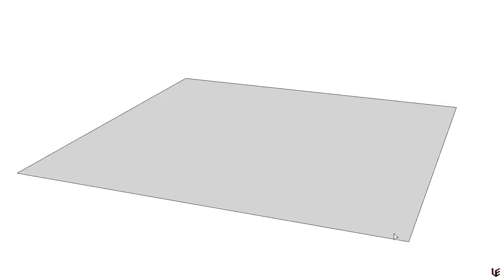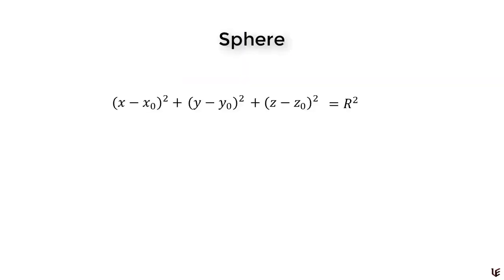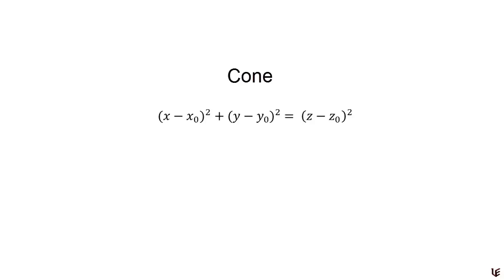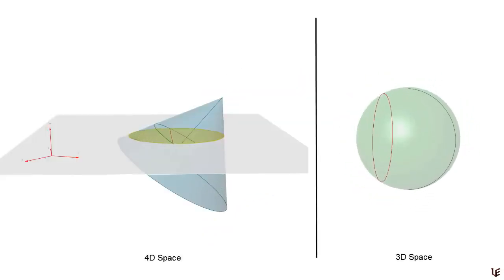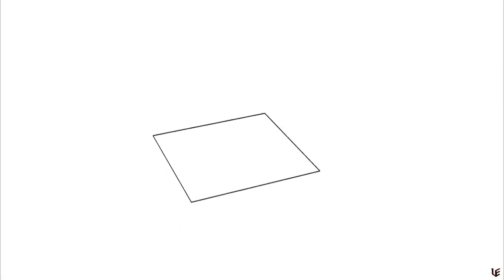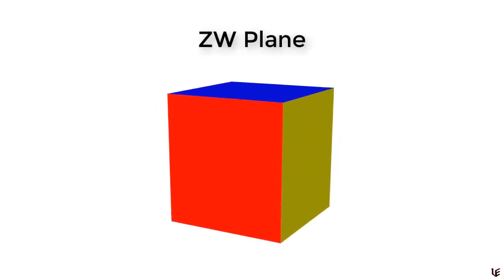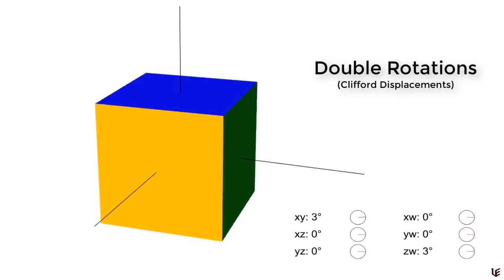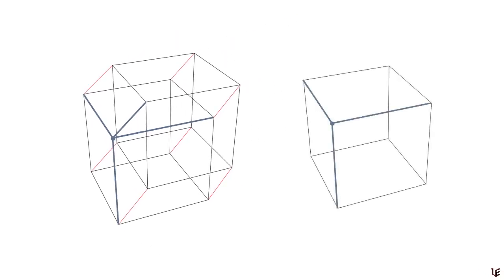Visualizing 4D Geometry A Journey Into the 4th Dimension Part 2